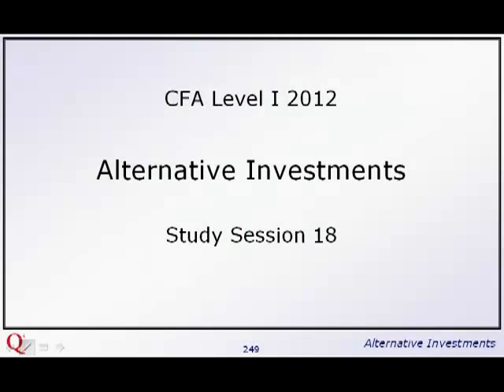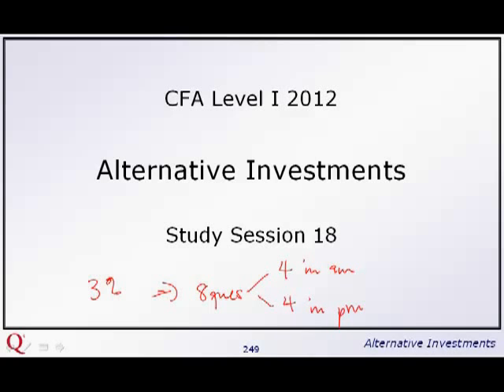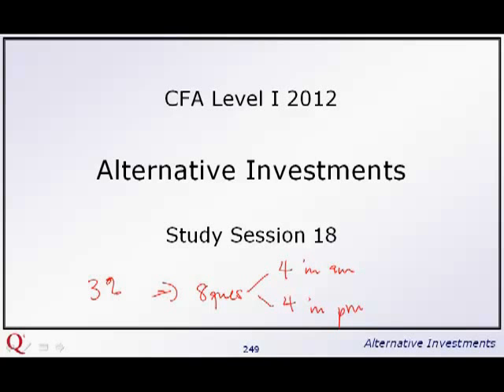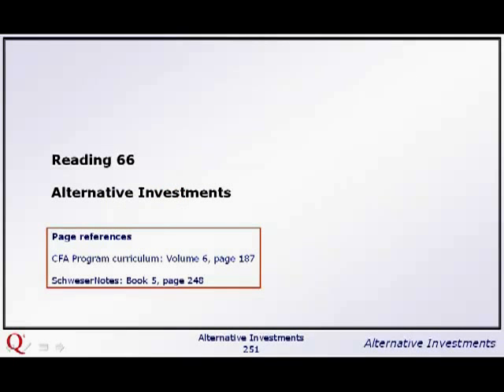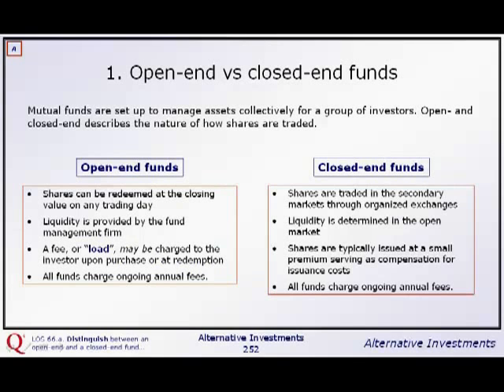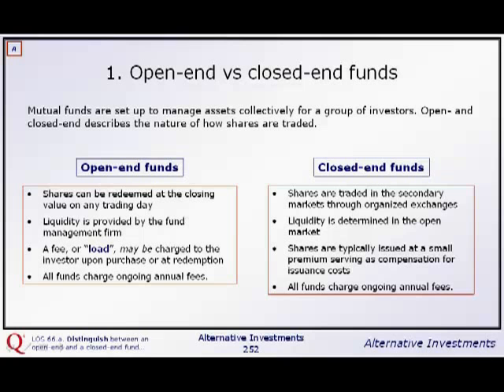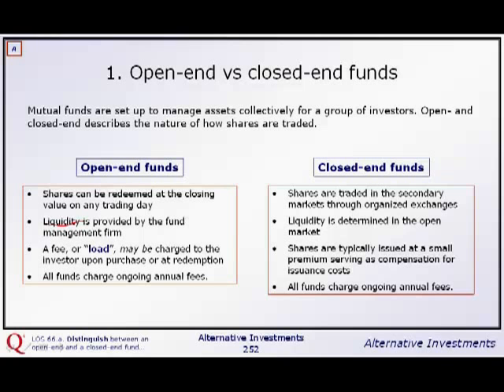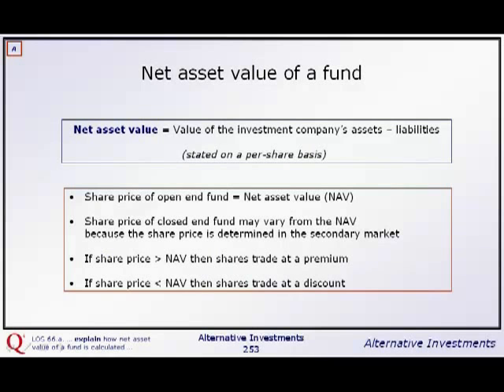CFA Level I - Alternative Investments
CFA Level I - Alternative Investments - This is a short video of our CFA Level I Alternative Investments class recording from Quartic Training. Quartic Training is a London based firm who delivers full-time, part-time and distance learning courses.